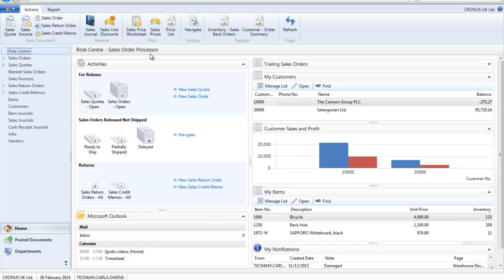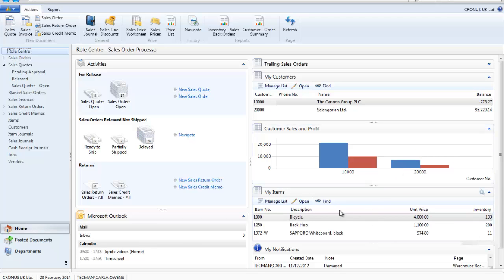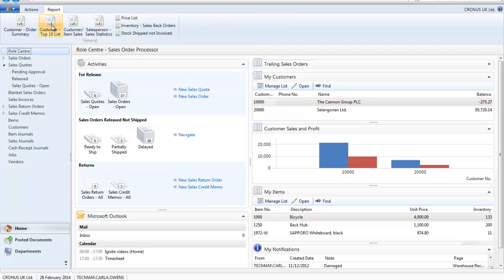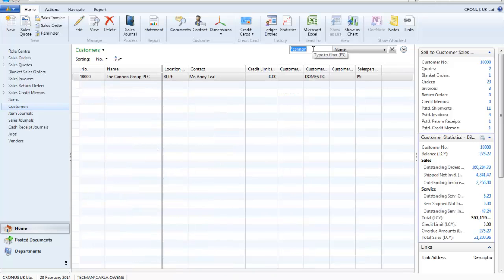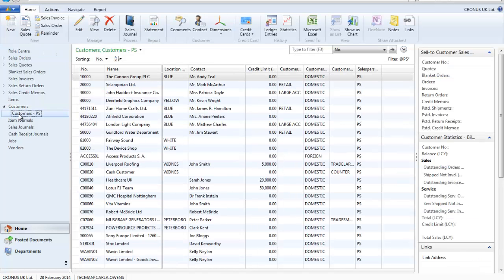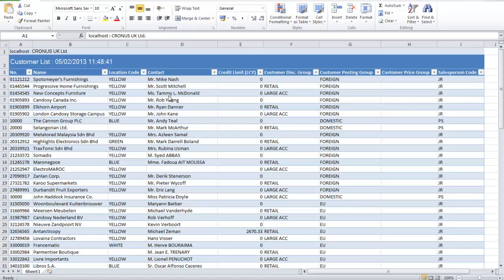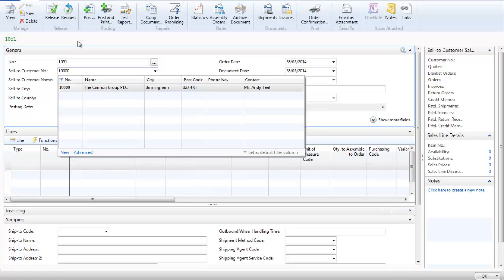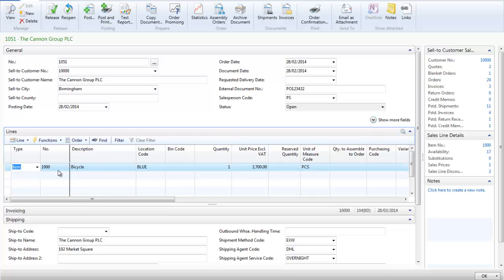Look and feel of Microsoft Dynamics NAV 2013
Microsoft Dynamics NAV - Look and Feel
Online financial and business management software for small and mid-sized businesses in the UK.
Dynamics NAV Ignite works with and like the systems your people already use every day - Microsoft Office & Outlook - so it's quick to learn and easy to use.
Dynamics Ignite harnesses the full capability of Microsoft Dynamics NAV and delivers it in pre-configured packages specifically designed to meet the needs of small and mid-sized businesses.